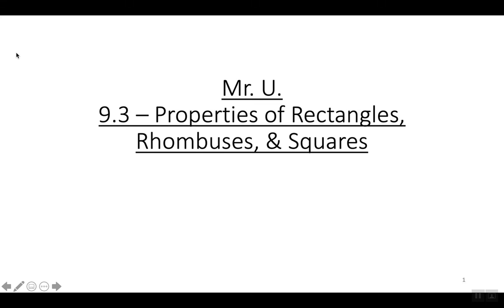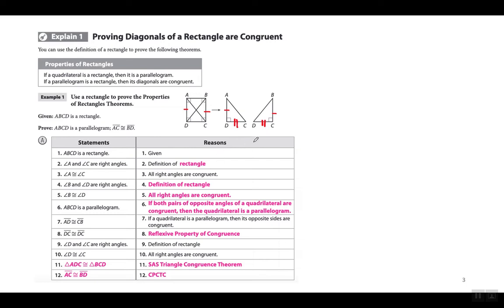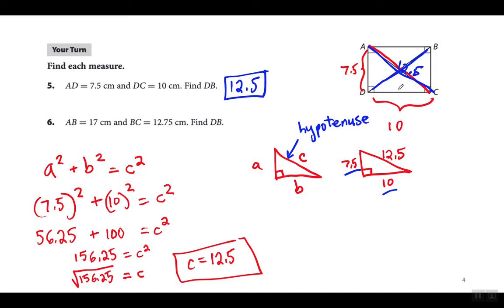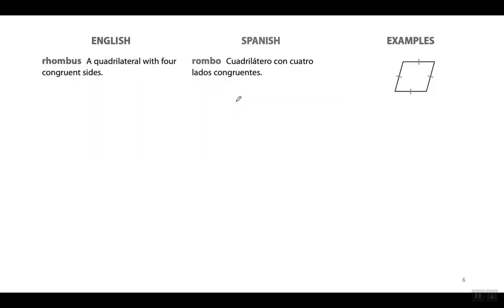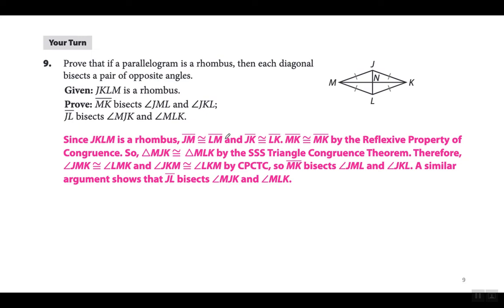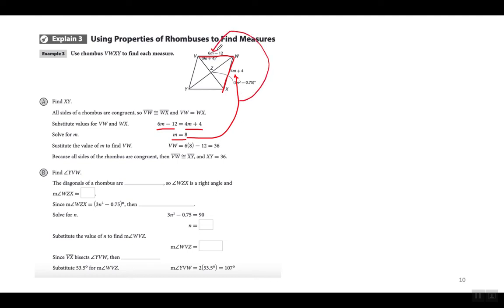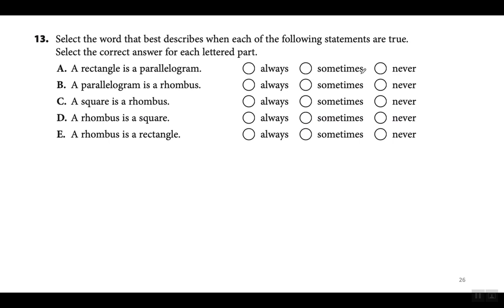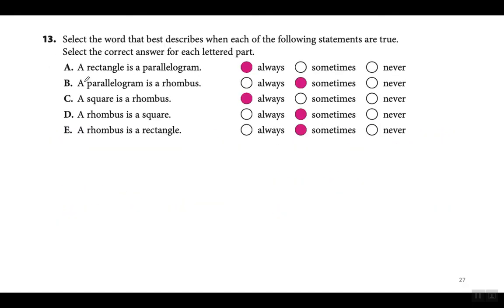Geometry 9.3 - Properties of Rectangles, Rhombuses, and Squares